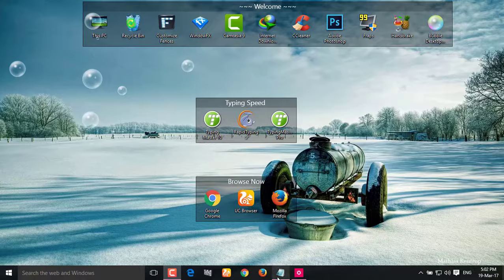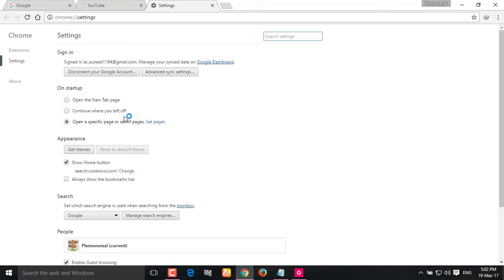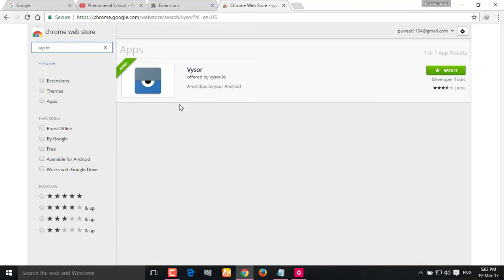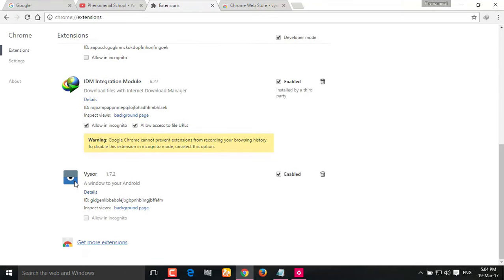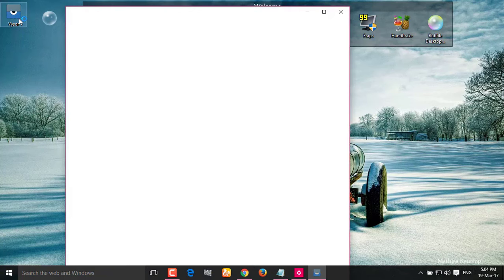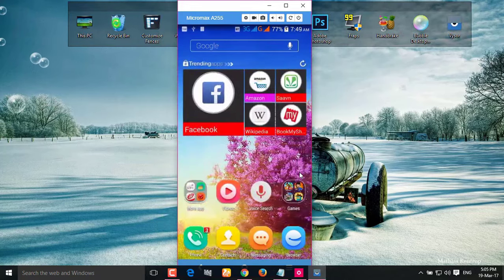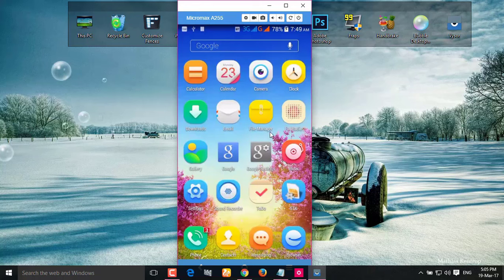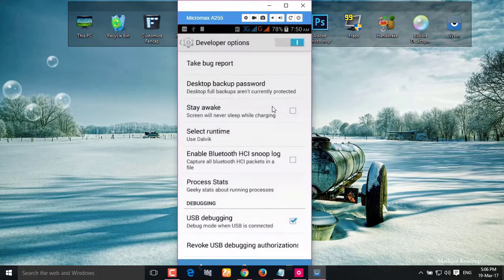How To Control Damaged Android Phone From Pc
Hi there,
This is Puneet from Phenomenal School, and in this video i'm gonna teach you how to operate a broken screen android phone from your computer and How to share  your Phone Screen.